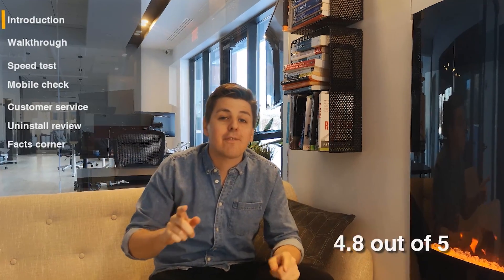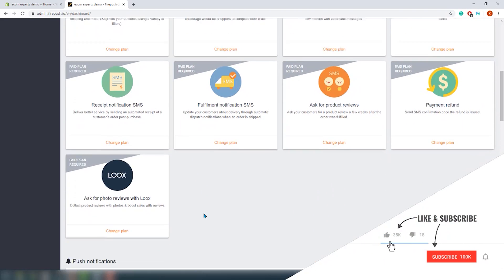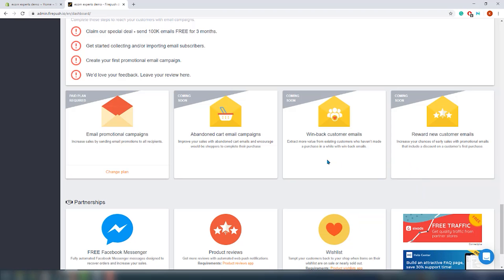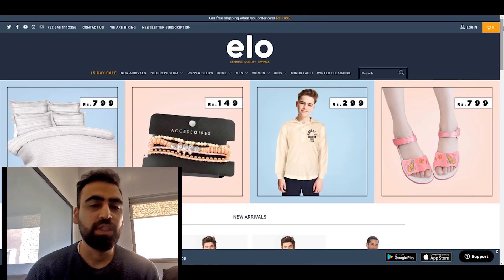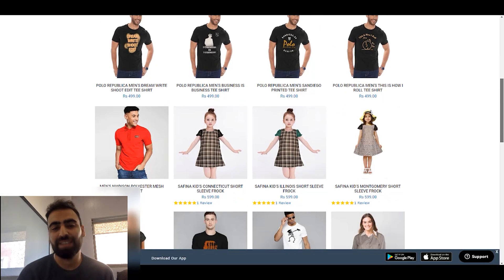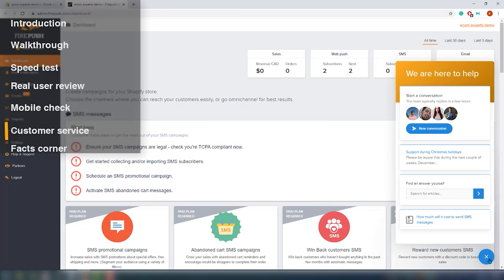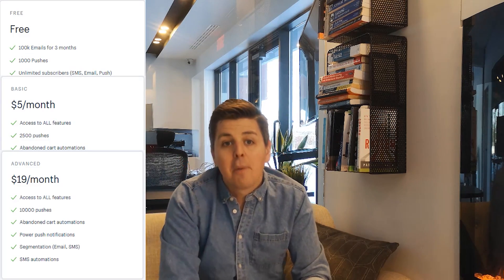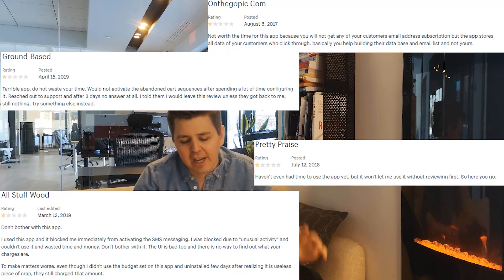FIREPUSH SMS, Web Push, Email- Honest Shopify App Review by EcomExperts.io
Firepush is an all-in-one remarketing app covering four major channels in one single dashboard to help you reach your customers easily. Through automated email, web push, SMS marketing campaigns, Firepush helps to speed up your sales growth and retarget customers.

SMS, Web Push, Email by Firepush - Honest Shopify App Review by EcomExperts.io

00:00 Intro
01:42 Walkthrough

05:13 Speed test
06:26 Real user review
09:15 Mobile review
09:45 Customer service
10:25 Facts corner
13:12 Giveaway rules

Firepush is trusted by hundreds of Shopify Plus stores, such as Pura Vida Bracelets and Intelligent Blends. Here’s why:

Firepush is an all-in-one remarketing app covering four major channels in one single dashboard to help you reach your customers easily. Through automated email, web push, SMS and Messenger campaigns, Firepush helps to speed up your sales growth and retarget customers.

To date, Firepush has helped Shopify merchants achieve $21,760,208 just from push notifications!

Consistently grow your sales by retargeting customers
It’s easy to send promotional campaigns about special offers or products your customers might like. Firepush makes cross-selling or upselling simple.

Improve your conversion rates with an abandoned carts strategy
Around 67% of online shoppers abandon their carts before purchasing. Firepush’s abandoned cart reminders can be used across all channels to help you capture would-be shoppers and improve your conversion rates. Using all channels, instead of just one, can really help you re-engage shoppers. Firepush lets you send a sequence of three automated push or SMS abandoned cart notifications - a strategy proven to work.

Increase your customers’ lifetime value
Firepush helps you improve your service and retain customers. Using ‘win-back customer’ campaigns, you can extract more value from existing customers, helping to increase their lifetime value to your Shopify business.

Already used by hundreds of Shopify Plus stores that benefit from:
Dedicated Customer Success Manager
Priority support
Free migration from PushOwl/Aimtell/Hextom/iZooto/etc via FCM project
Personalized strategic sessions
Types of web pushes/SMS messages you can send:
Abandoned cart alerts
Welcome messages
Order confirmations
Delivery updates
Promotional messages
New product launches
Review requests
Wish list pushes
Loyalty discount messages
Back in stock notifications
Email capabilities:
Bulk email delivery
Abandoned cart emails (coming soon)
Win back customer emails
Reward new customer emails
How does Firepush work?

The process for opting into web push notifications is really simple for customers. But best of all, message delivery is guaranteed - there’s no junk folder for notifications to be diverted to. Firepush works with Chrome, Firefox (91% of search engines).

SMS messages are delivered over a cellular network straight to a subscriber’s mobile phone.

Messenger notifications work through the Messenger app, on all devices